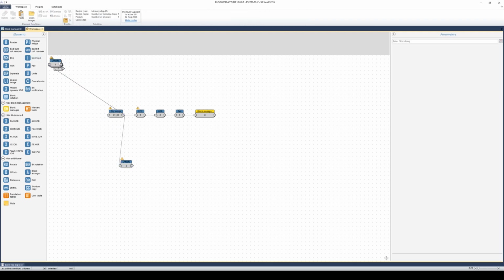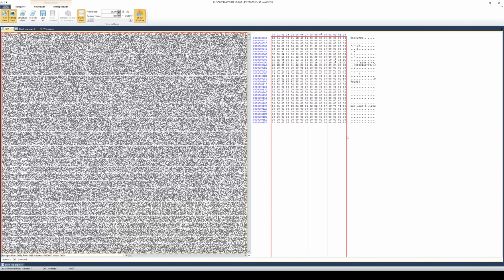Rusolut Platform (VNR) - View pSLC Memory from a TLC Read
Controllers store information (Firmware, FTL, etc) data in pSLC memory. Depending on the flash memory chip you can decode pSLC information from a TLC (WL - 3 Plane) Read.